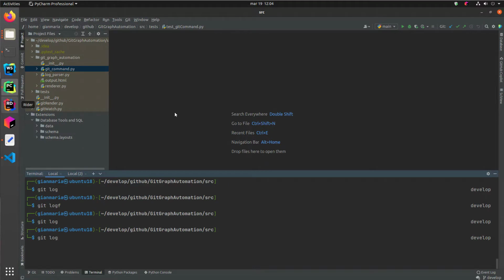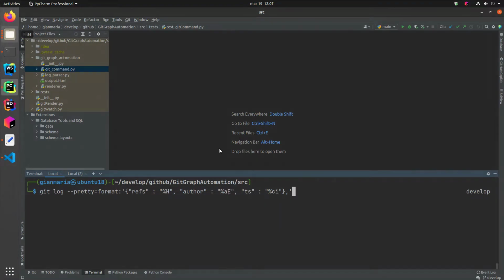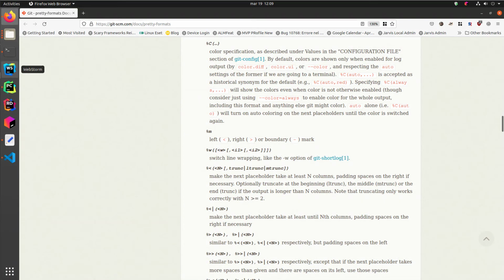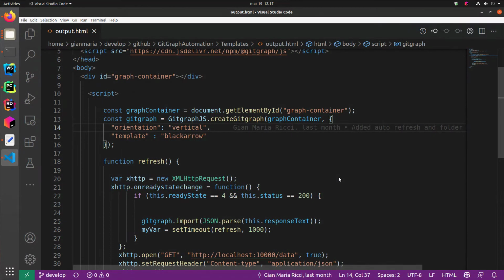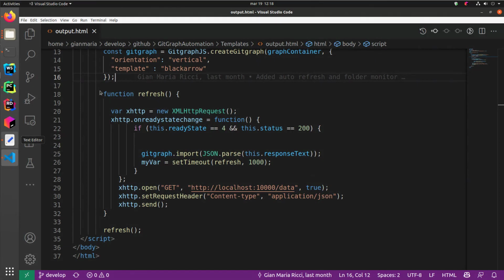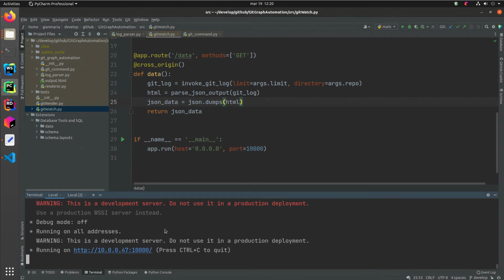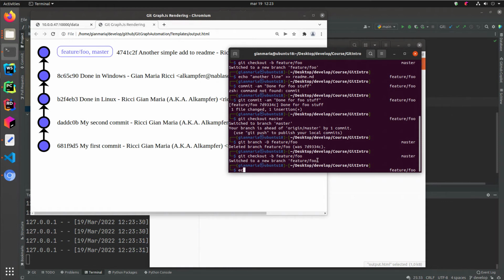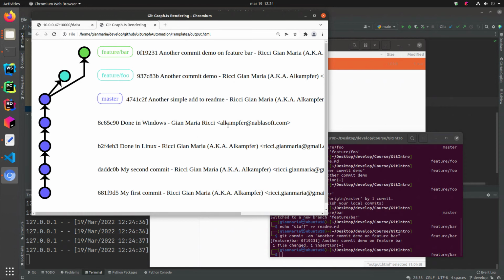Create a parsable output with Git Log --pretty-format option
If you need to examine the history of a Git Repository in code, you can output the git log format in any format you like thanks to the --pretty-format options. In this video I demonstrate how to output in a json format to parse and create a visualization tool with the GitJs library.